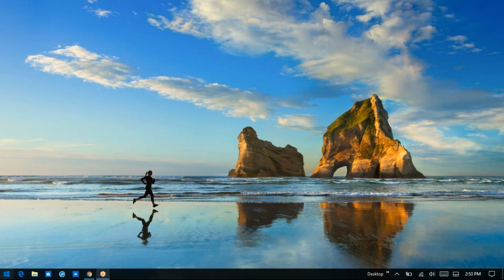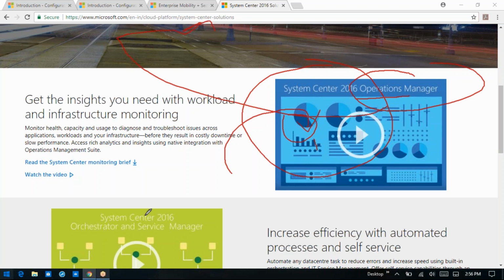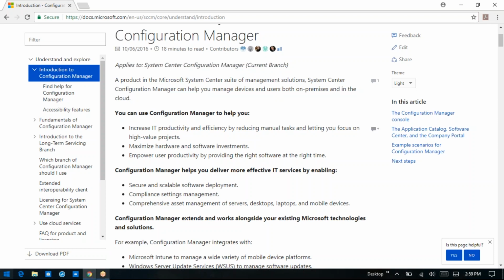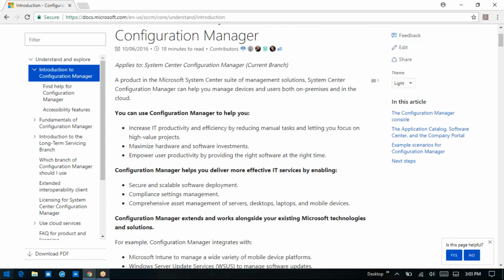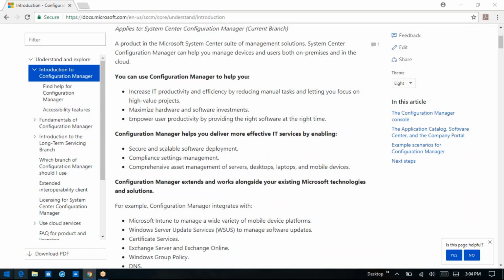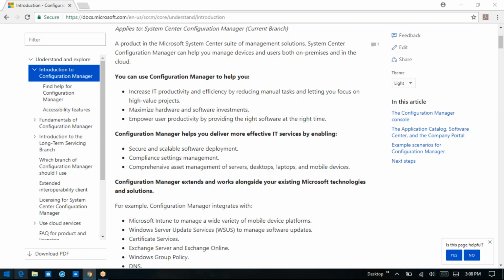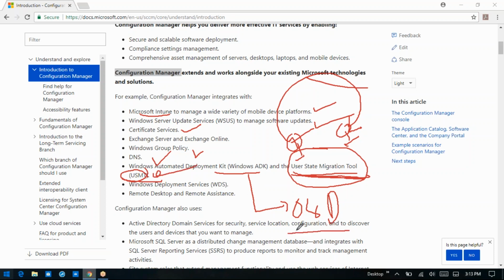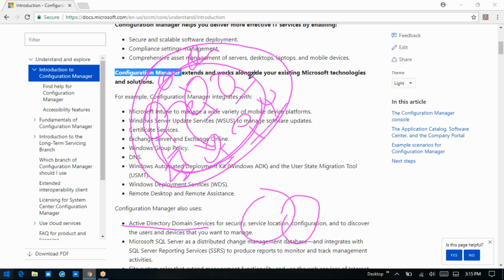System Center Overview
System Center 2016 OVERVIEW
Tune in for engineering commentary and demos on what's new with System Center 2016, including: the latest support for Windows Server 2016 with updates for Shielded VMs and Nano Server; building Hyper-converged clusters with Storage Spaces Direct; Tuned alerting and better discoverability of Management Packs with Operations Manager and what’s coming for hybrid management across your data center and the Cloud. You can try System Center 2016 for yourself at: aka.ms/trysystemcenter2016. Check out my SCCM Course with in-depth of training with more than 45hrs